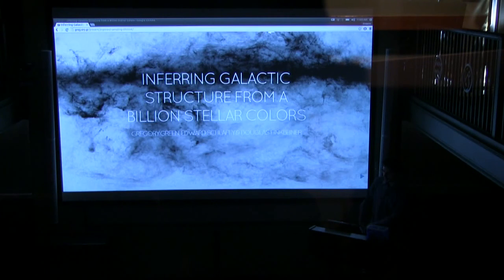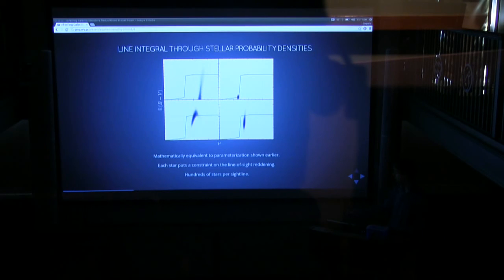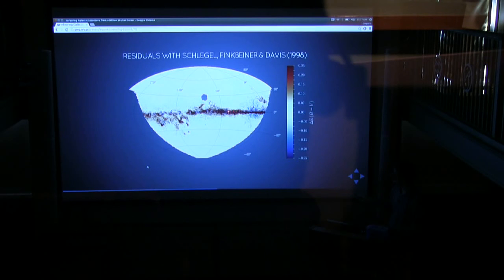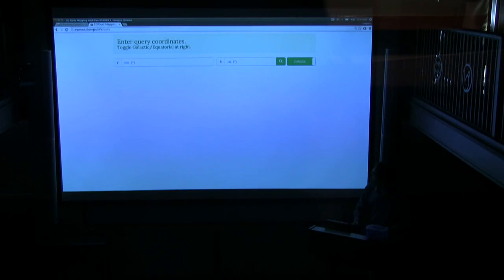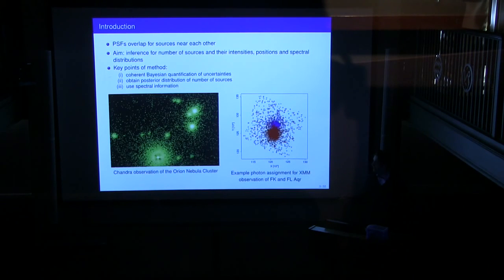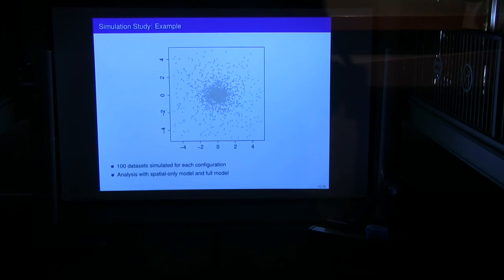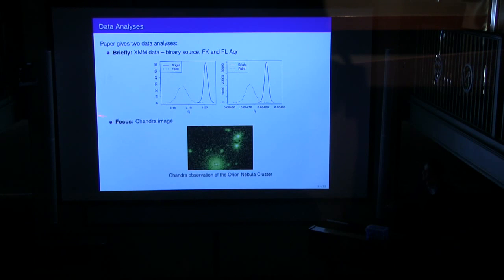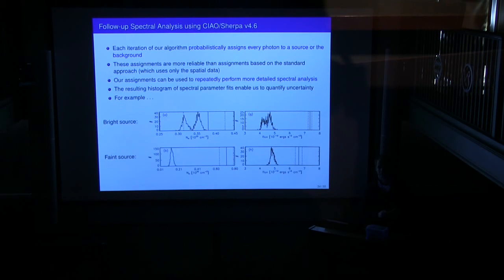ITC Pizza Lunch April 6, 2016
0:00  Greg Green (CfA): "Mapping Dust in 3D with Stellar Photometry"

26:55  David Jones (Harvard Statistics): "Disentangling overlapping astronomical sources using spatial and spectral data"